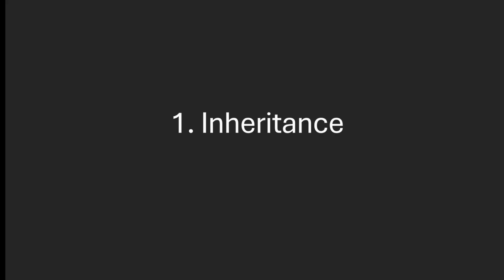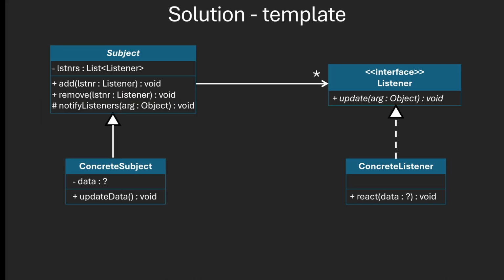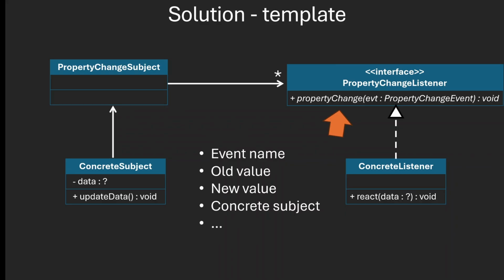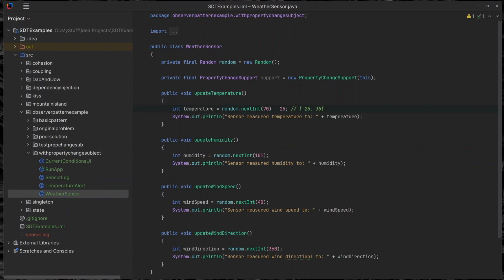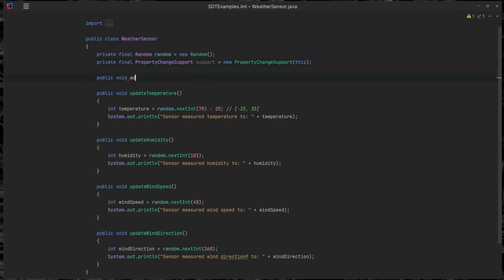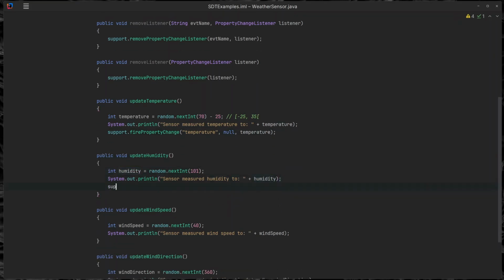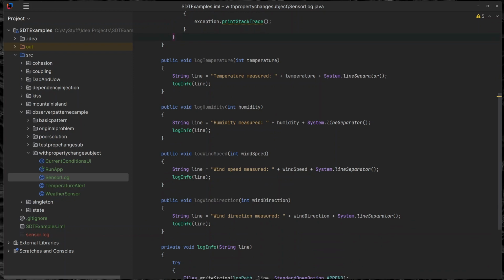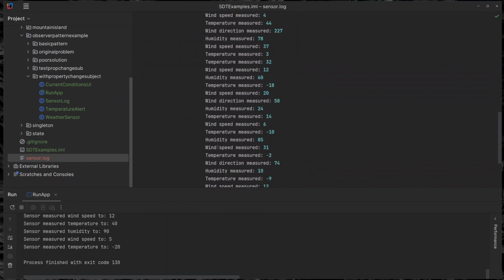Exploring the Observer design pattern in Java, part 4 - The PropertyChangeSupport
In this part 4 I show a more modern way of implementing the observer design pattern in Java, using the PropertyChangeSupport class.

Wauw, I really messed up between "subject" and "support".. :(